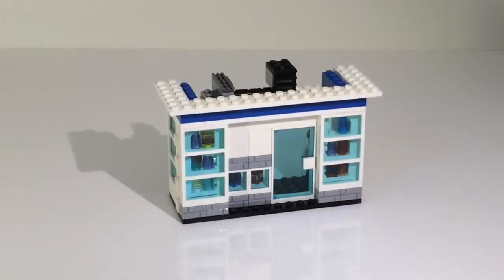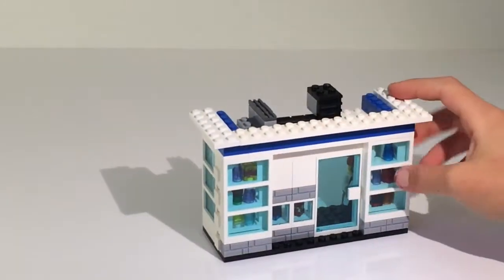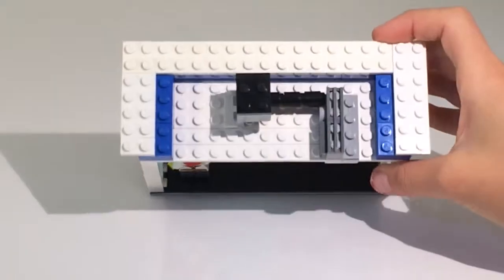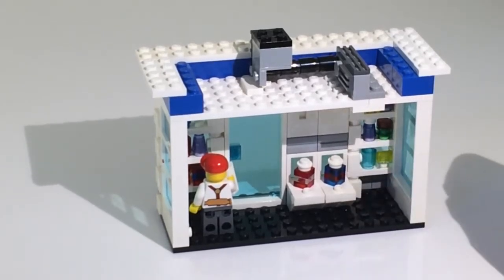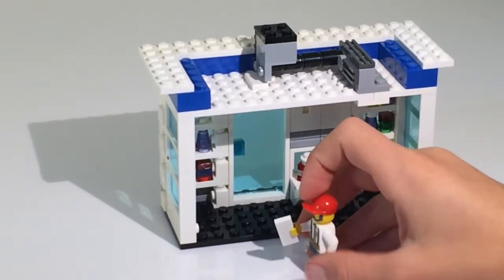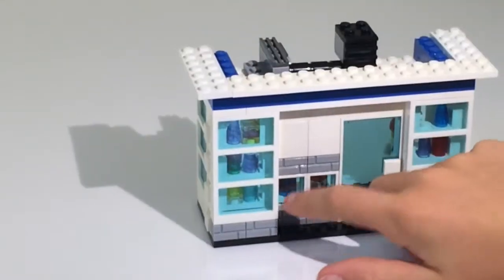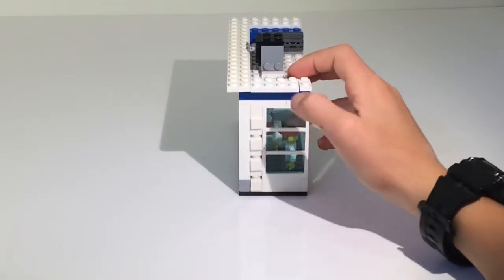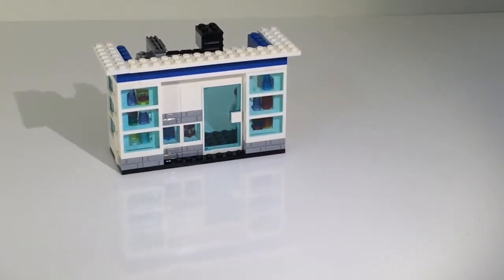LEGO MOC - Convenient Store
TandM Bricks is a adult, kid, and family friendly youtube channel that will bring LEGO reviews, hauls, mocs, and more. Thank you and happy building!